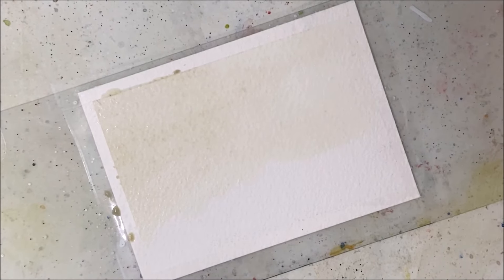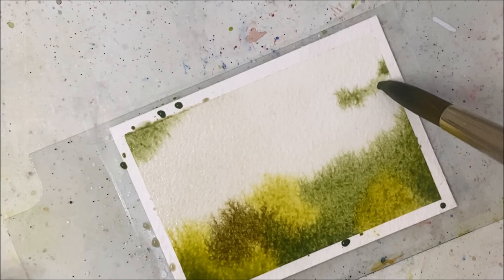STEP BY STEP watercolor mystical forest painting tutorial » How to paint a tropical rainforest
Learn how to paint a tropical rainforest landscape with this step by step watercolor mystical forest painting tutorial.

Inspo: javidwatercolor